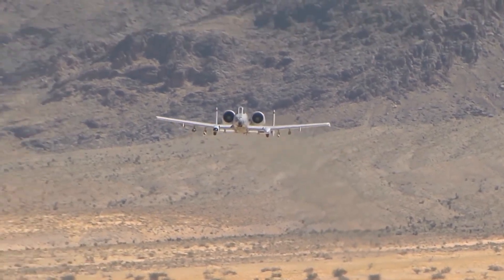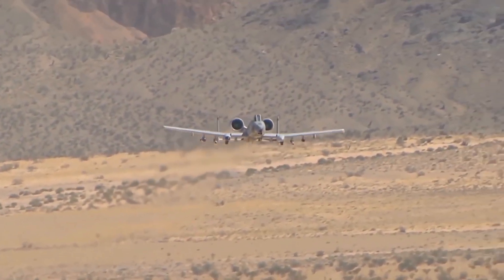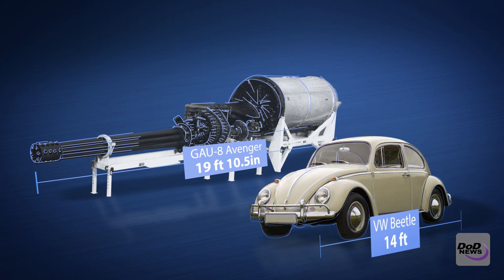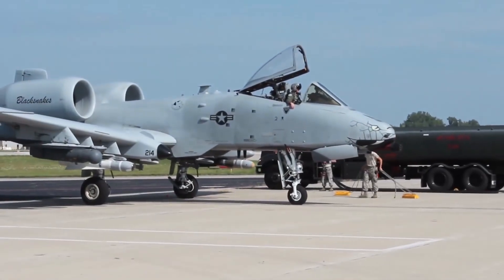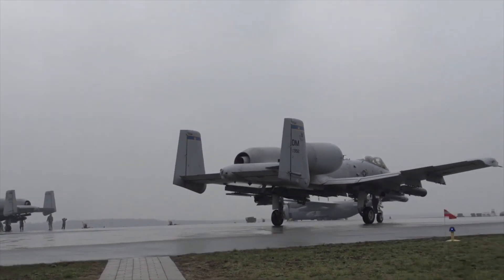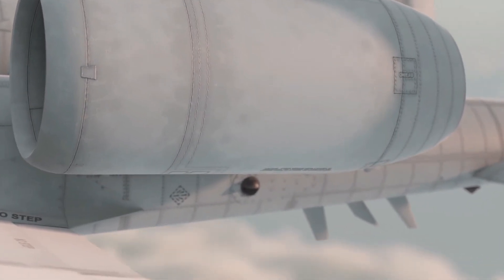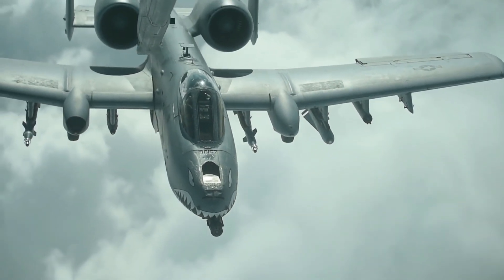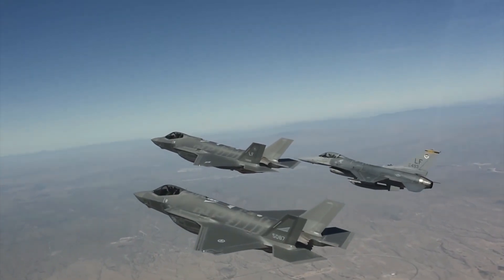Crazy Engineering of America's A10 Wild Boar reaction | Nightmare For Russia and China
The Insane Engineering of the A-10 Warthog reaction |
ArmA 3 - AC-130 Gunship in Action - Road Ambush - Fire Mission - Combat Footage - Simulation
Grunts in the Sky | The A10 Warthog leaked footage | A short documentary of the A-10 in action
The Insane Engineering of the A-10 Warthog
Why No One Wants to Fight the A-10 Warthog
The New Super A-10 Warthog is Coming
Watch This Insane Video: A-10 Warthog in Action
Finally! America's Tests the New Super A-10 Warthog Secretly After Upgrade
How the A-10 Warthog can win a dogfight
This America's New Super A-10 Warthog, Nightmare For Russia and China
US Finally Tests The New Super A-10 Warthog
U.S. Tests The New Super A-10 Warthog Secretly
America Tests A New Super A 10 Warthog After Upgrade
The US Air Force Is Testing Its New A-10 The Warthog Battle Aircraft

* NOTICE*
The BeyondYourMind does not own any rights to these videos and pictures in this video.

Note : "The presence of visual material from the United States Department of Defense (DoD) does not imply or represent DoD endorsement."